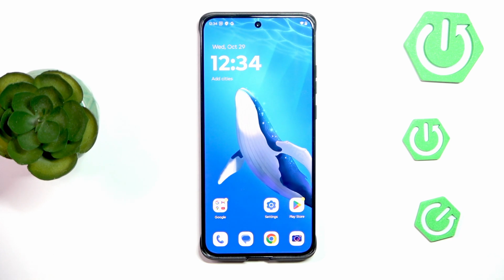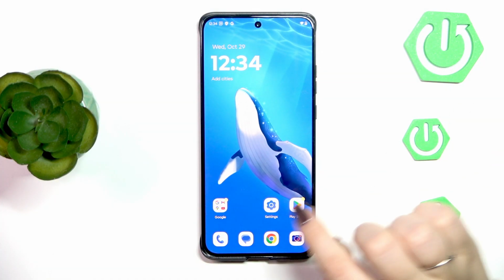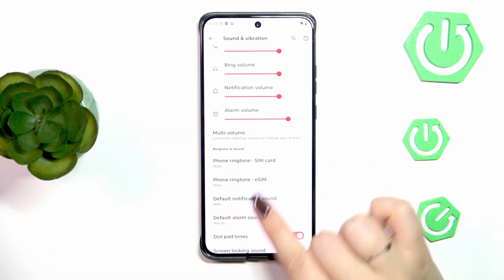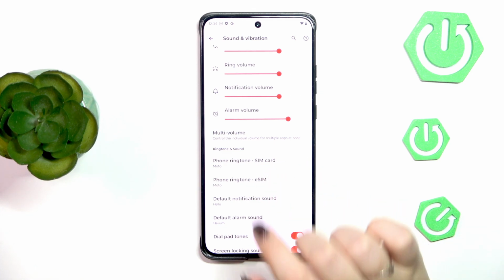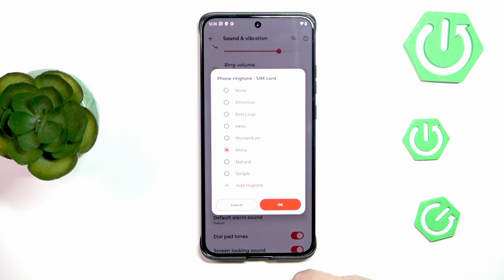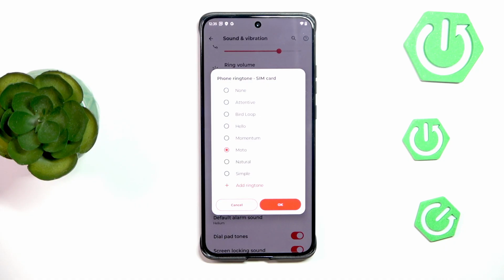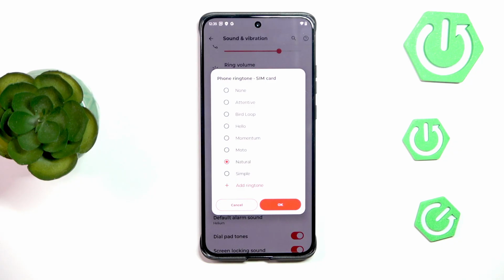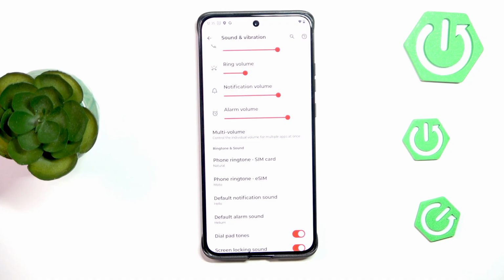MOTOROLA ThinkPhone 25 – How to Change Ringtone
Want to personalize your MOTOROLA ThinkPhone 25? In this video, you’ll learn how to change the ringtone on your ThinkPhone 25, including how to set different ringtones for each SIM card or eSIM. We’ll show you how to choose from pre-installed ringtones or add your own custom sound, so you can make your phone truly yours. Whether you want to use a downloaded song, a recorded sound, or just pick a new default ringtone, this step-by-step guide will help you update your call notification sound quickly and easily.

How to change ringtone on MOTOROLA ThinkPhone 25?
How to set a custom ringtone on MOTOROLA ThinkPhone 25?
How to assign different ringtones for SIM cards on MOTOROLA ThinkPhone 25?

0:00 Introduction
0:13 Open Settings and Find Sound & Vibration
0:23 Access Ringtone Settings
0:26 Select SIM Card for Ringtone
0:43 Choose Pre-installed or Add Custom Ringtone
1:16 Set and Confirm New Ringtone
1:34 Ringtone Changed Successfully